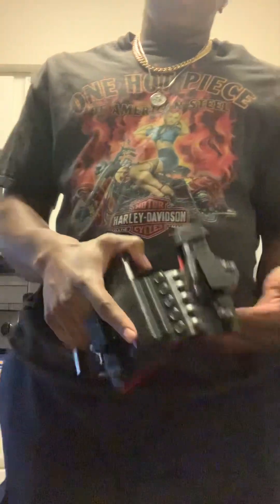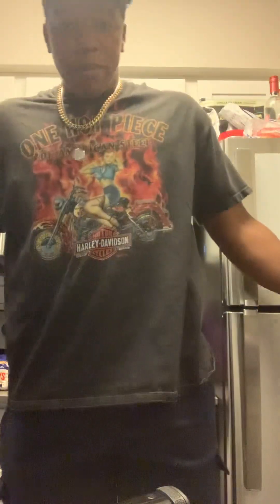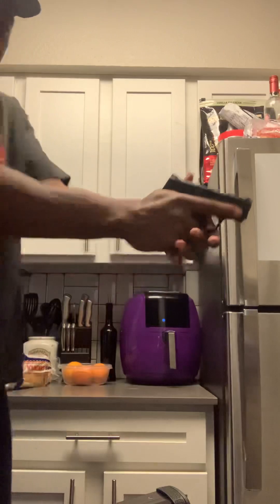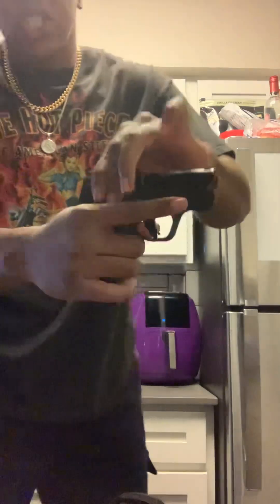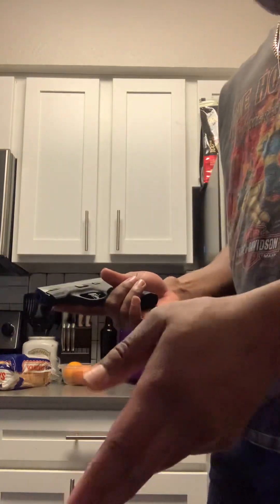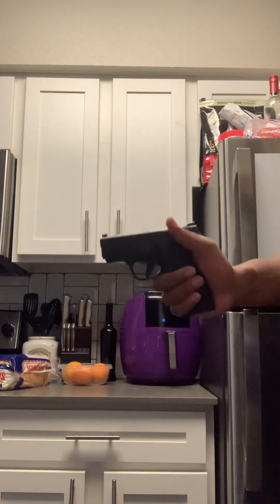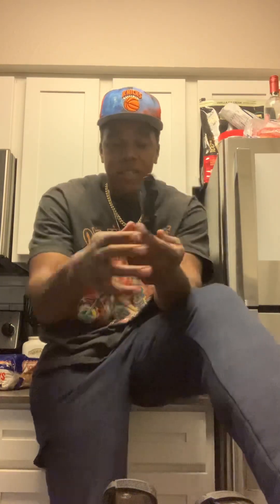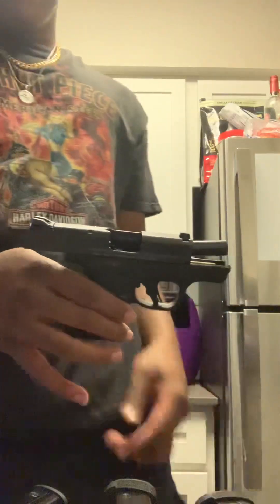Shield Plus Magazine Options 15 13 10 Round Magazines